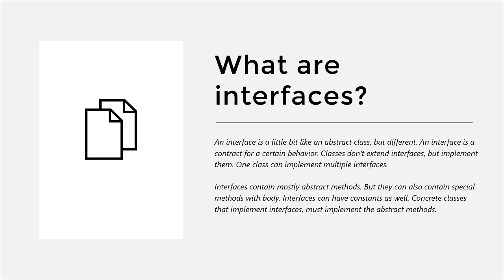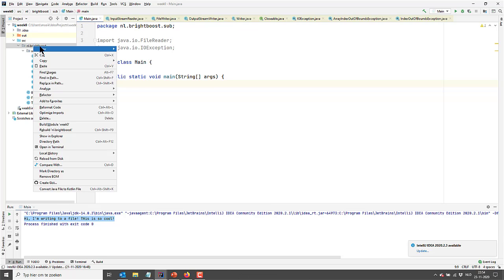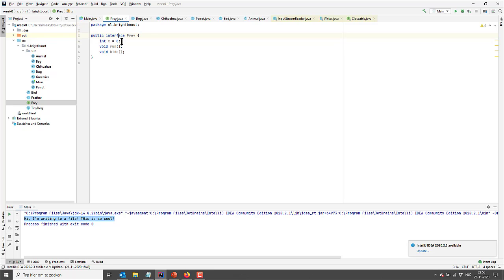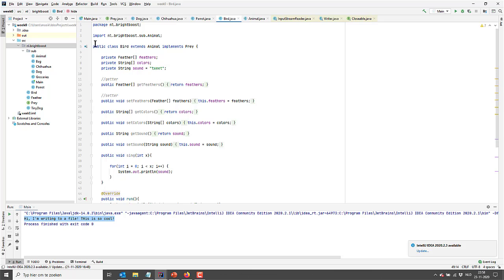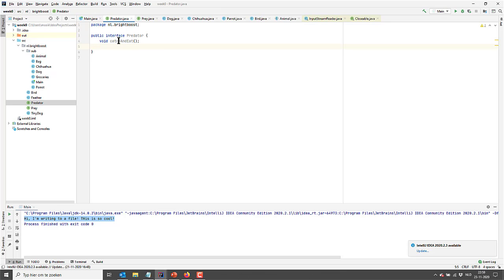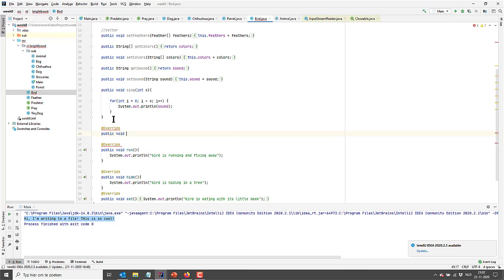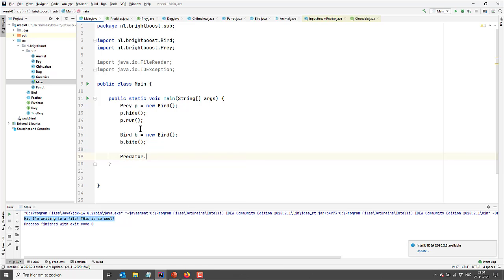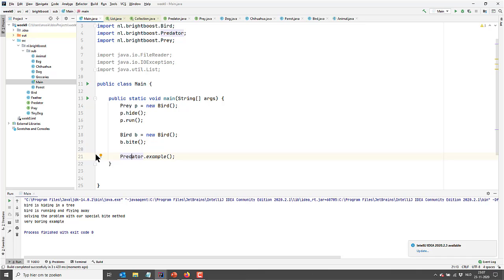Java - interfaces in Java basics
This week will be fun! But it might also be a bit complicated. We will introduce interface. And then dive right in. We’ll look at functional interfaces and we will see how functional interfaces can be used for lambda expressions. Lambda expressions are great, but it might take you a while before you can appreciate them 😊

Topics
- Interfaces
- Functional interfaces

- Lambda expressions

Content
- Interfaces

Questions

Homework
We won’t continue working on the project this week. However, you can finish up and clean up your project this week. If you have any questions let me know! I’d really recommend you to go over the topics of all the past weeks. If you have any questions, submit them before the next live session so I can answer your question in the next session!